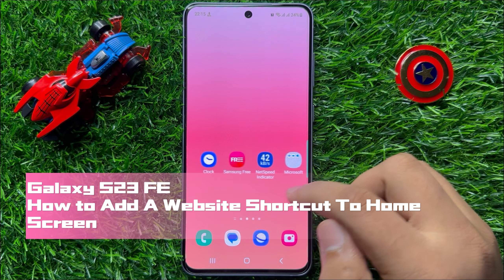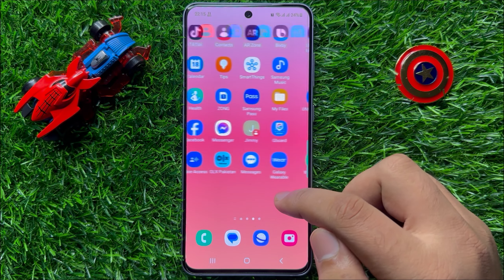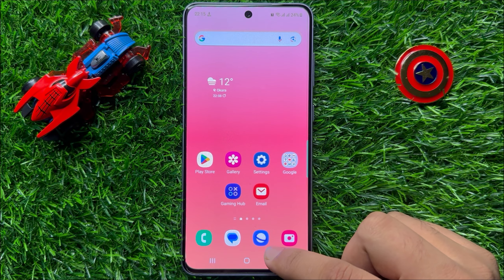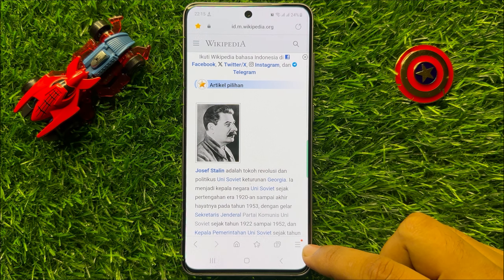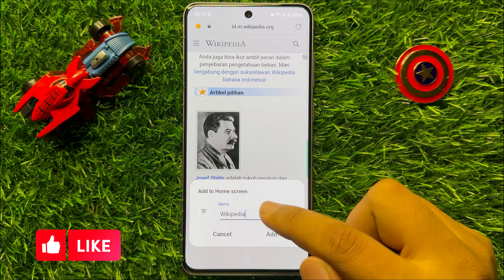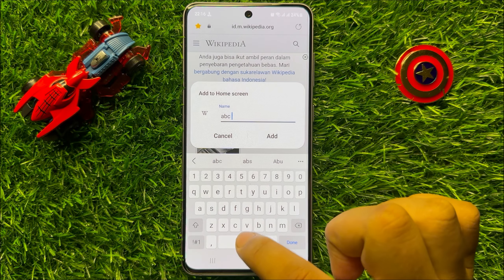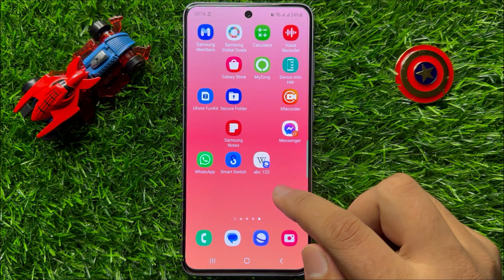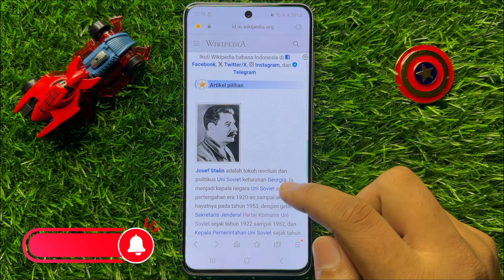How to Add A Website Shortcut To Home Screen Samsung Galaxy S23 FE